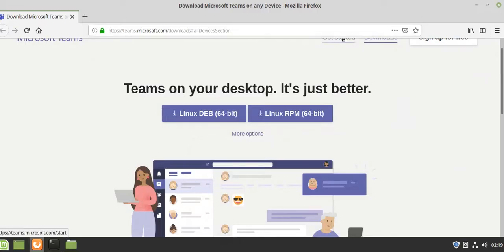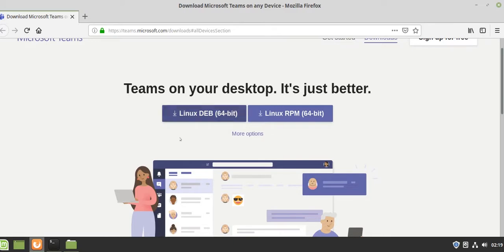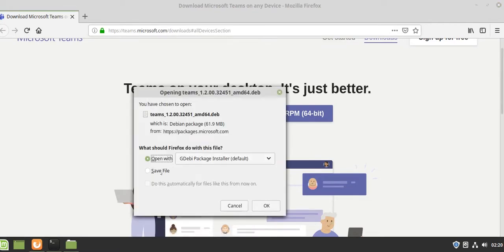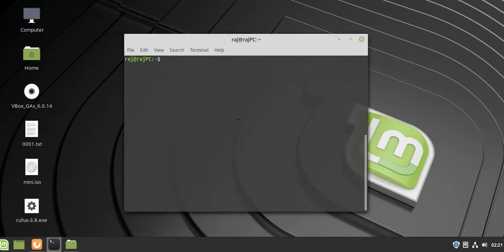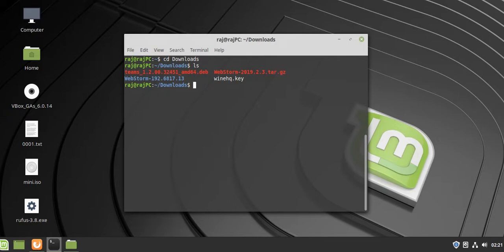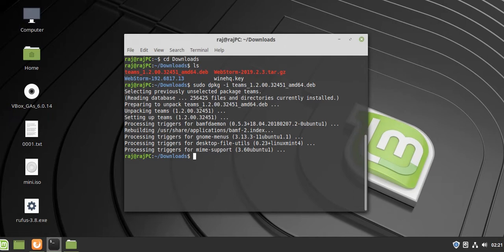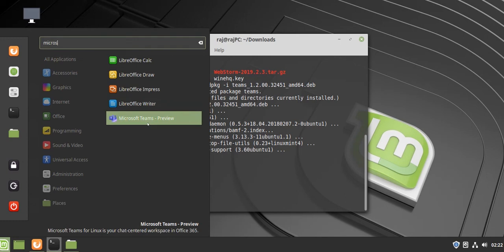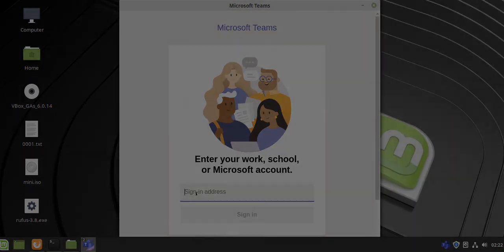How to install Microsoft Teams client on Ubuntu Linux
Microsoft team which is a part of Office 365 application and work as a chatting application is now available natively for Linux operating systems in Debian and RPM package formats. The testing phase for the Linux Team client has been done in September, however, after a little bit delay, finally, the preview version of Team Linux... @how2shout

Link to download Debian or RPM package for Microsoft Team Linux

To know how to install the same on CentOS or Redhat Linux see this tutorial: